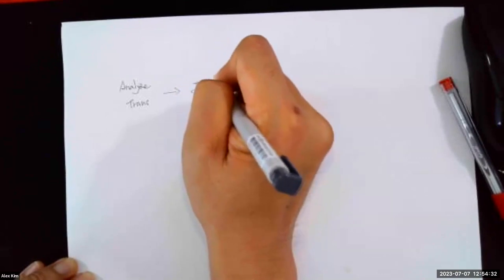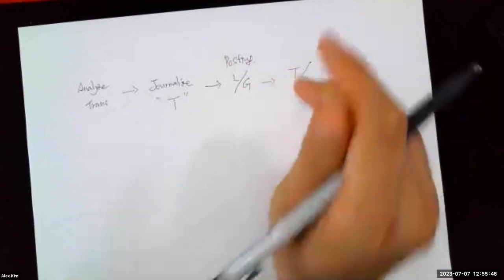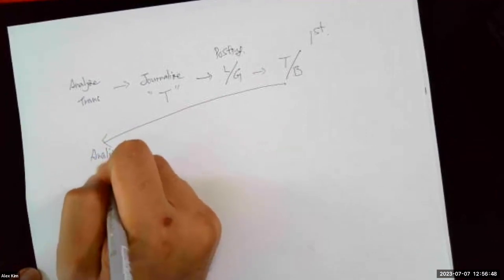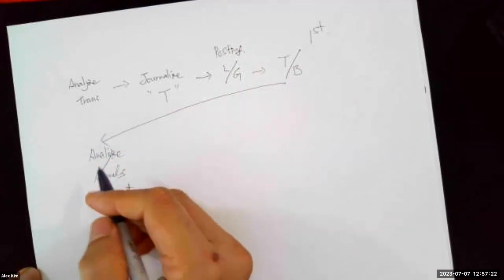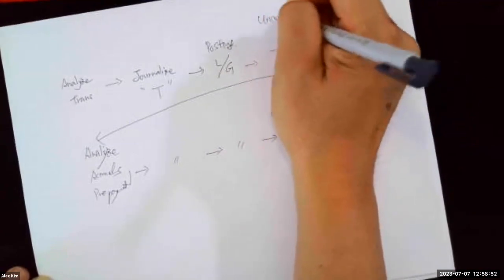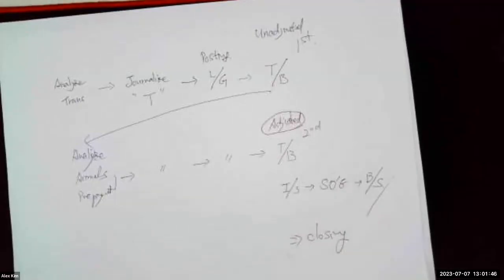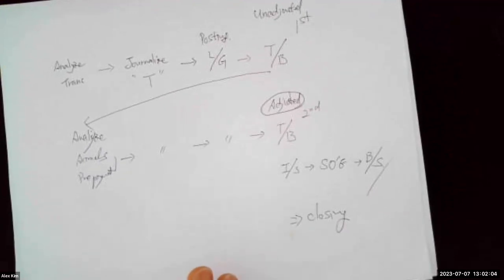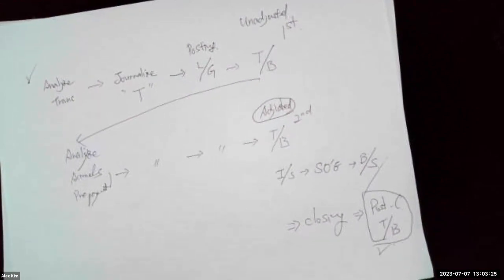Accounting Cycle VP Summary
Accounting Cycle VP Summary  250301